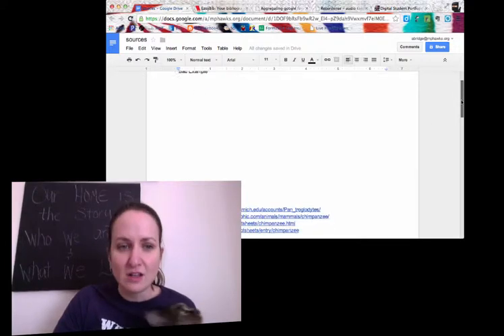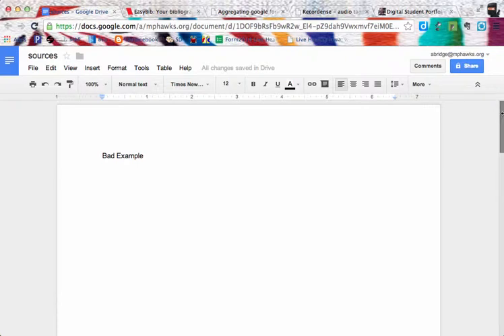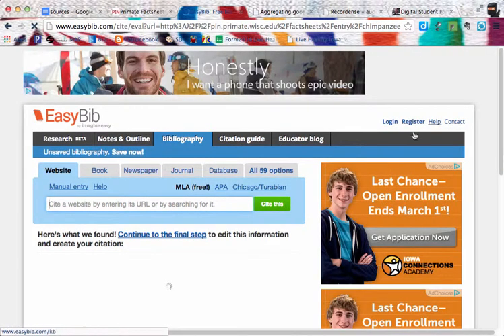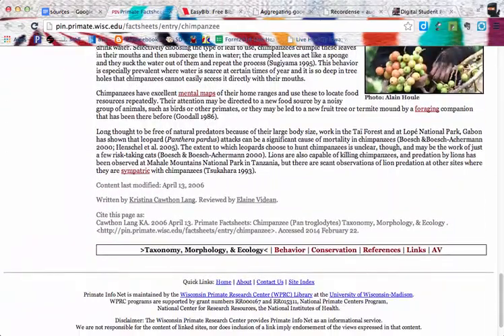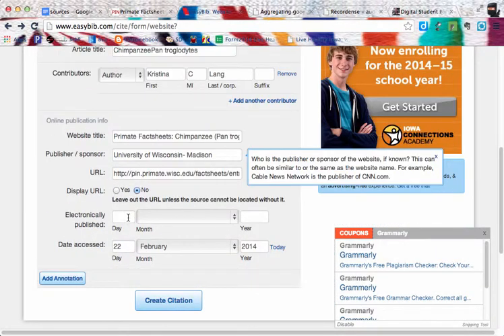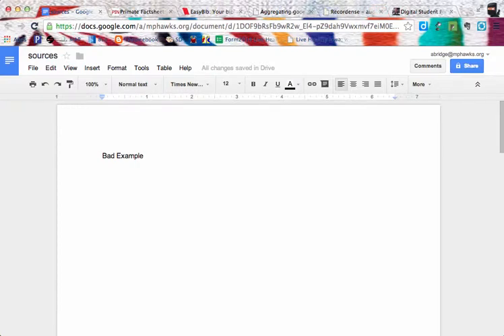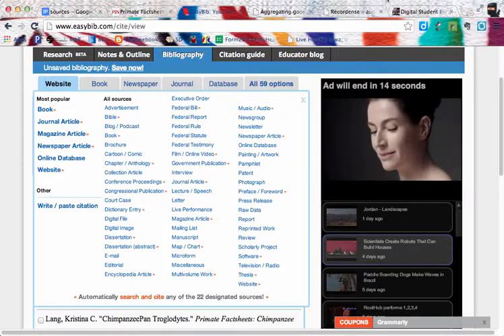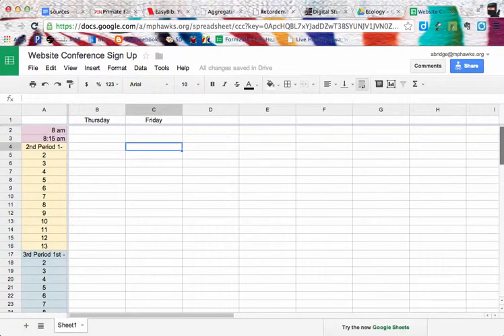Wrapping Up Project